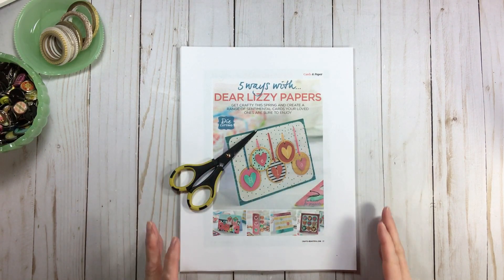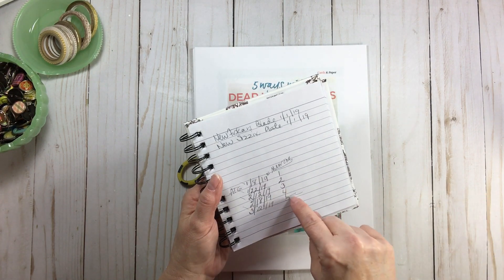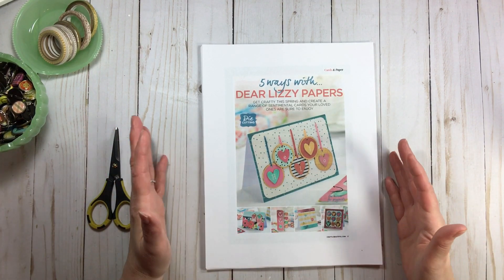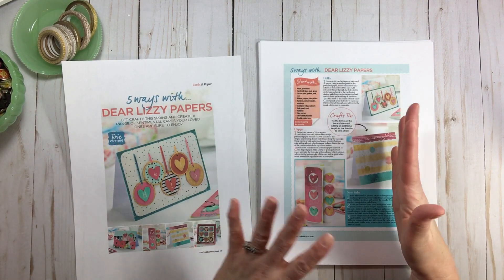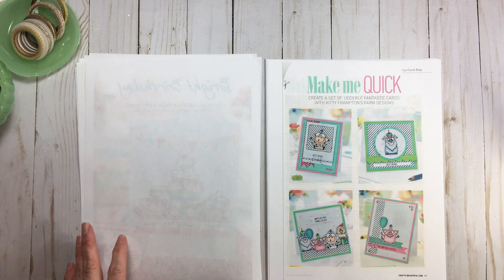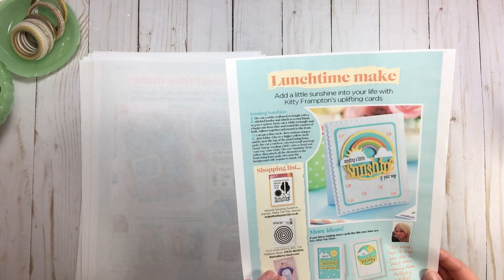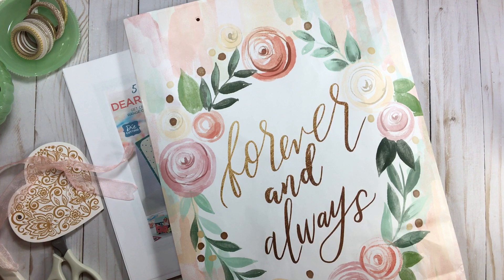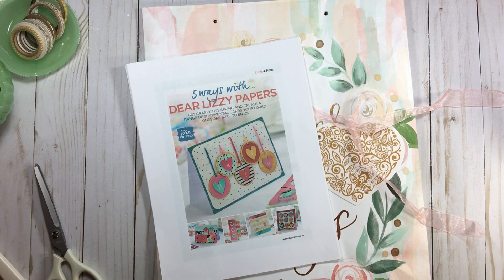Spending Freeze Freebie // March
// SHARE your layouts/projects and organizing progress
Deborah’s Facebook Group – Love RTS

// Crafts Beautiful Magazine
20 Beginner Cards To Whip Up